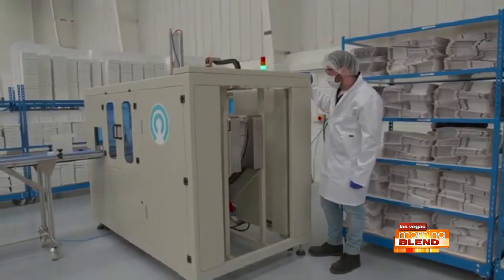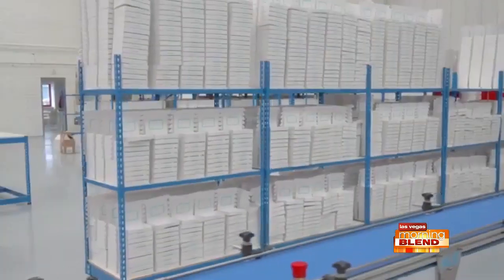New Coronavirus Test For Frontline Workers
LetsGetChecked has developed the world's first two-stage test